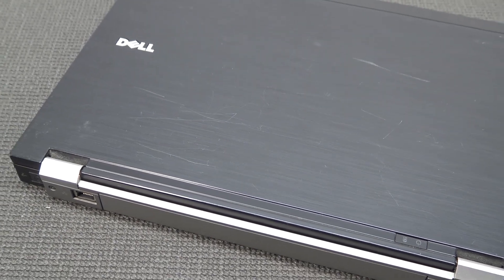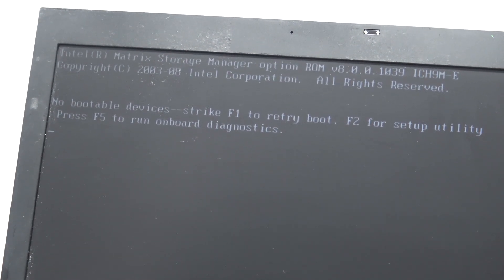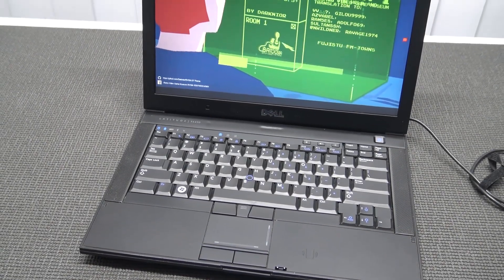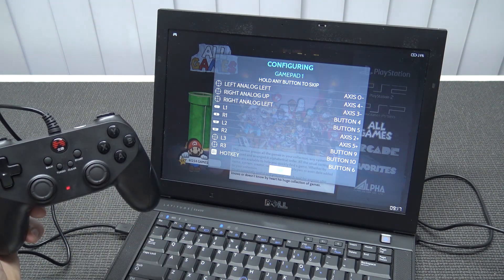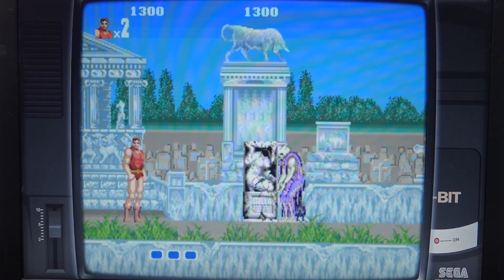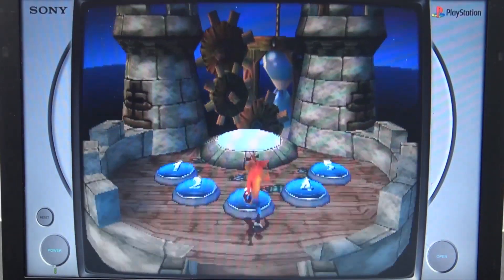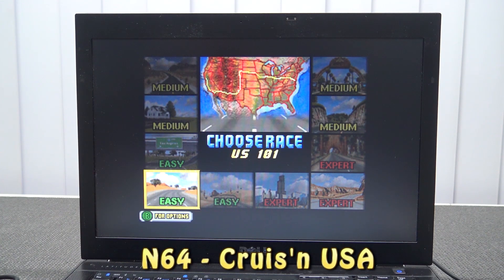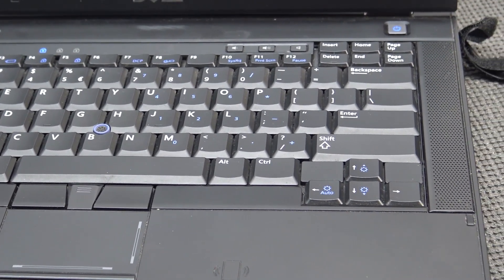Old Dell Laptop - Let's Use It For Batocera Emulation In 2024